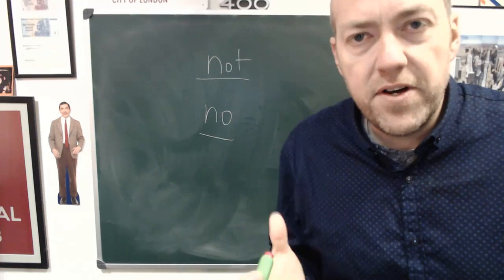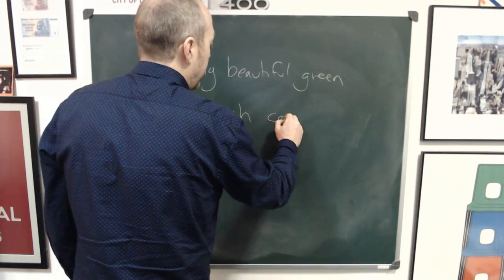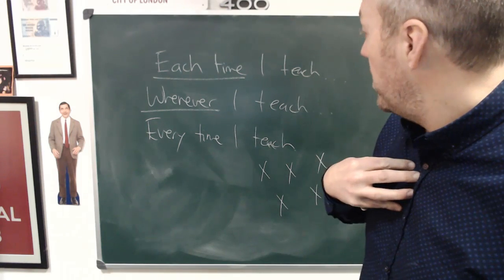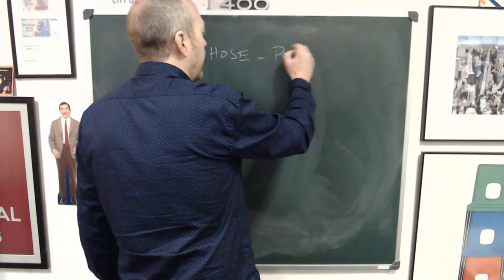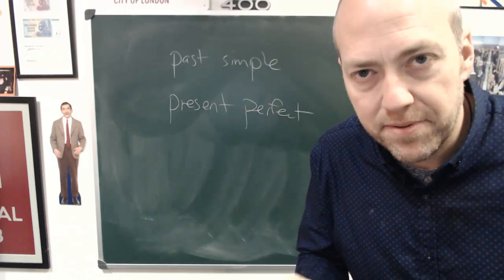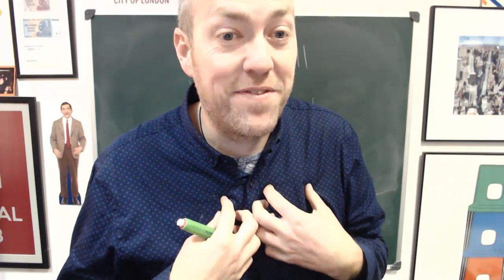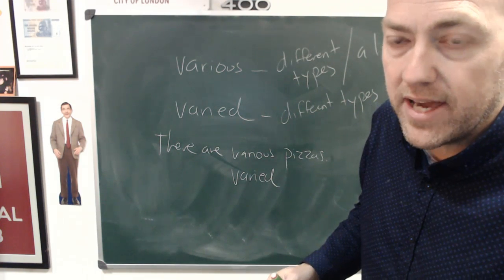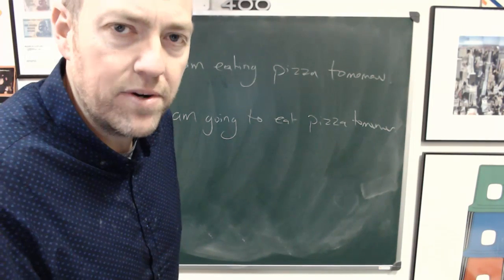Live English class | February 14, 2017 | Canguro English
For one hour I will be answering your questions! Ask me anything about grammar, pronunciation, vocabulary, culture and more. This is your opportunity to have a completely free English lesson! See you in class!